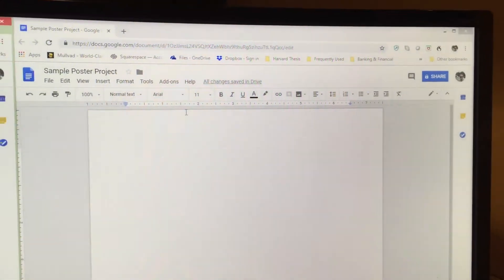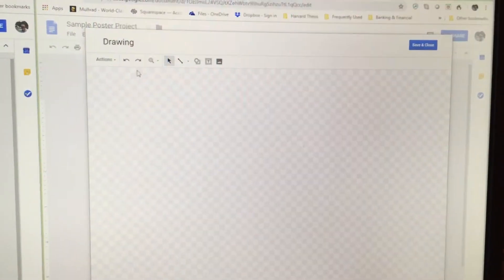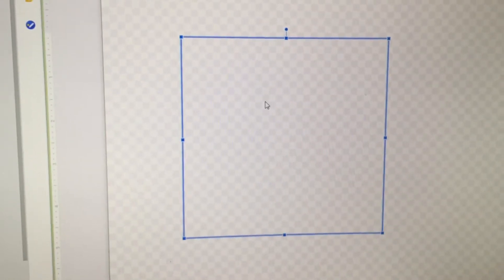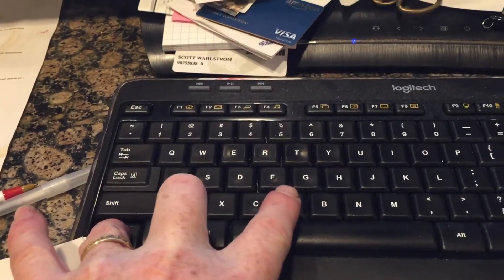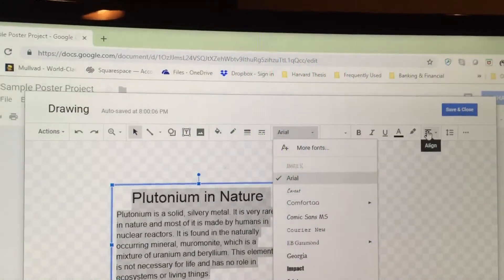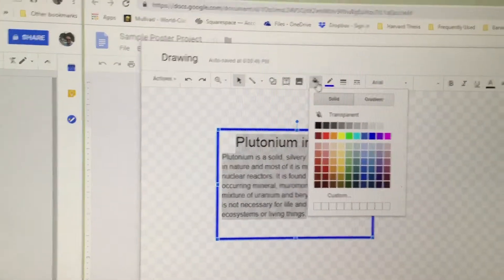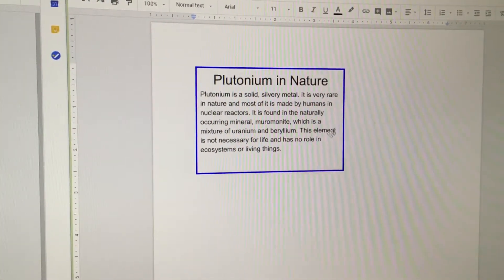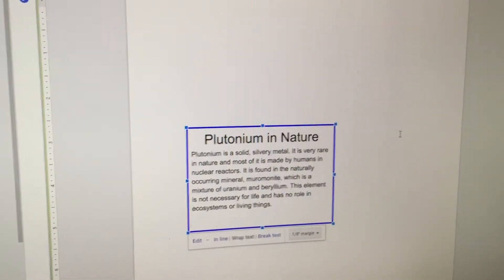Creating a Text Box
They’re not a created text box with a Google document so that you can create professional document layouts.